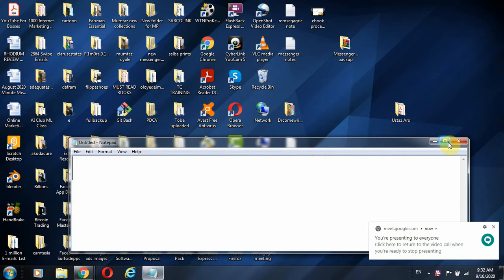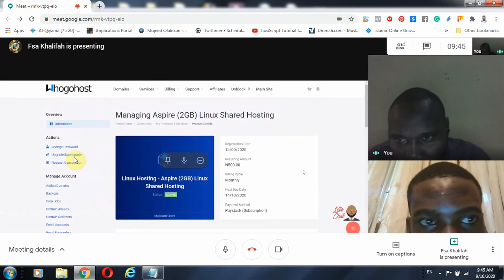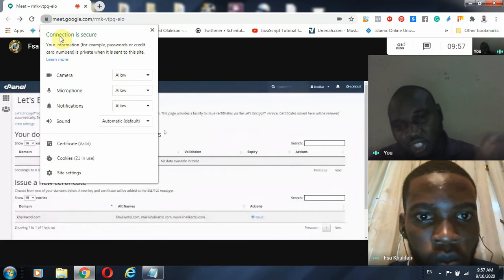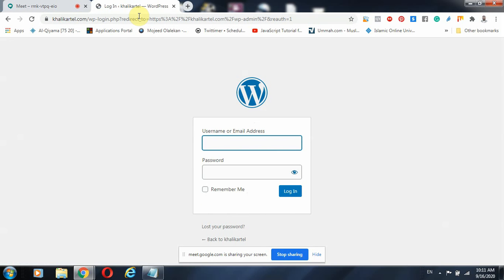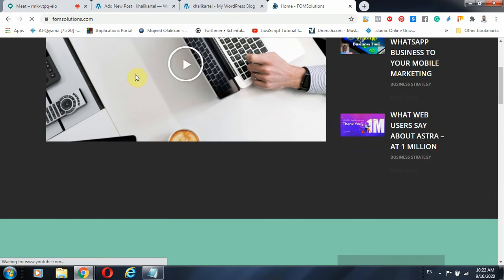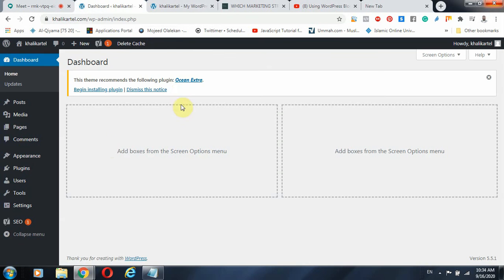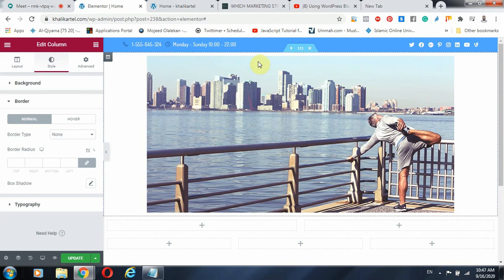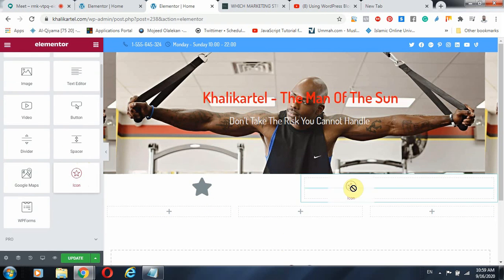Web Development Live Class Day Two